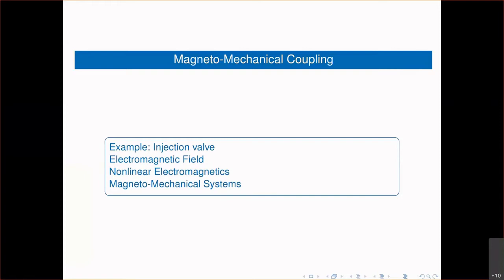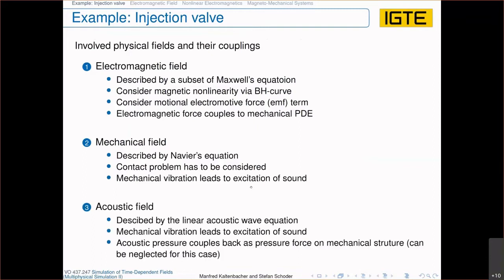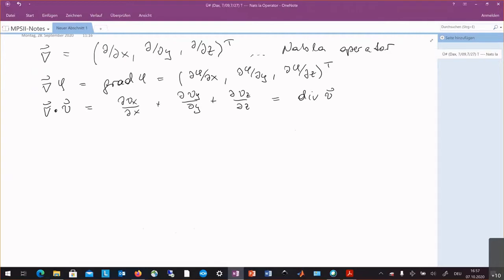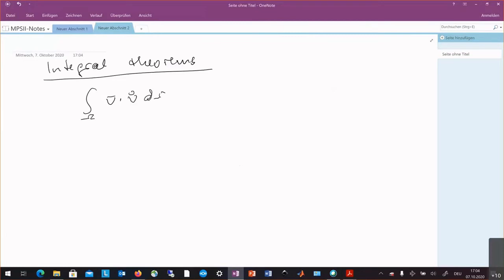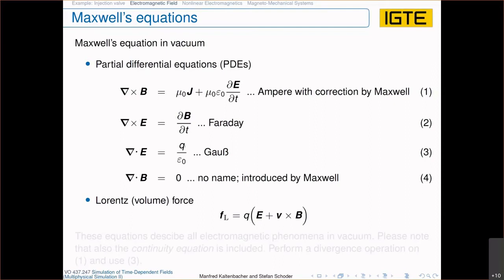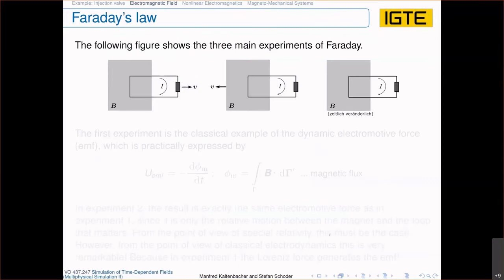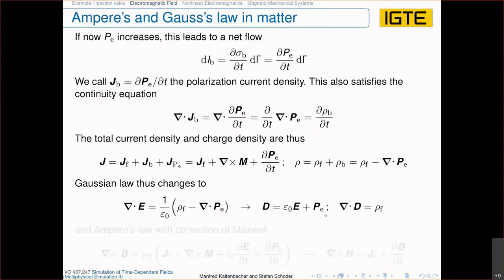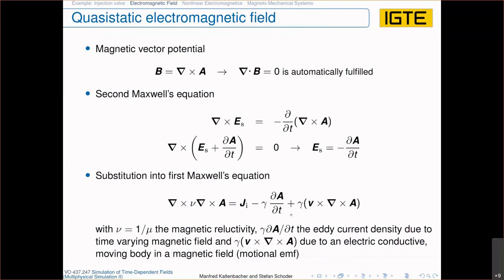Magneto Mechanical Coupling Part1